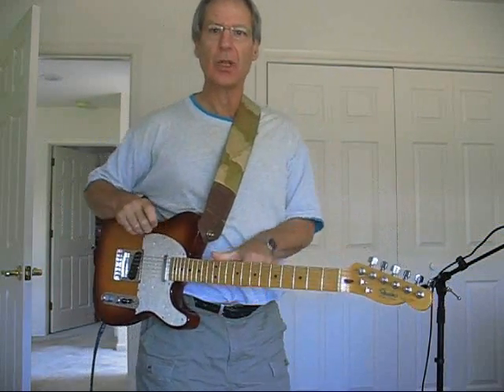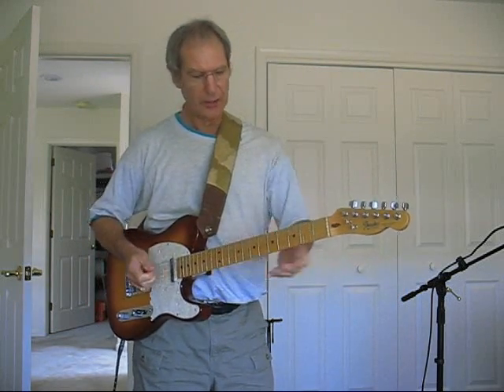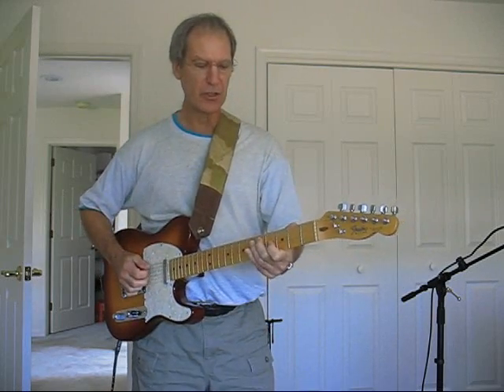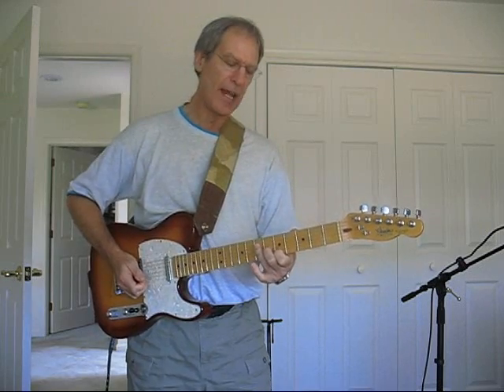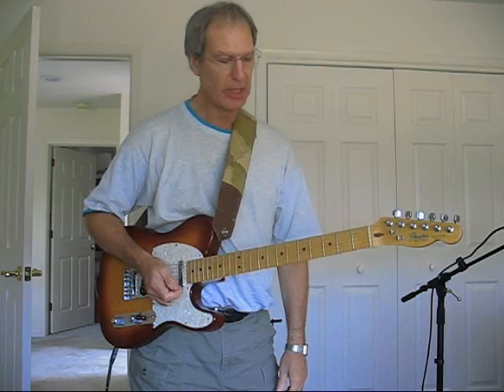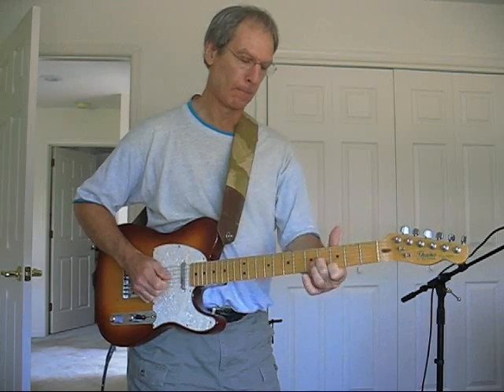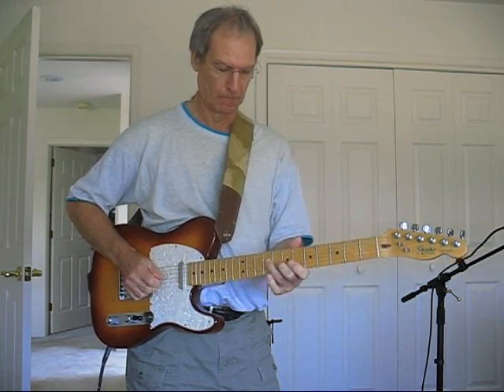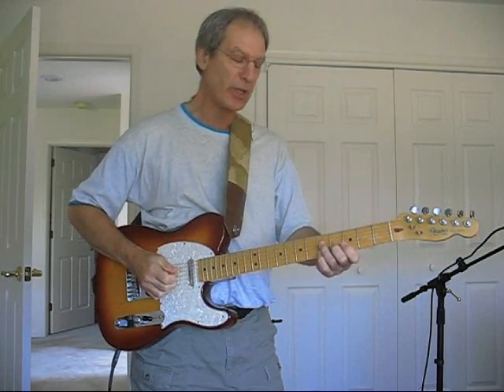Guitar Lesson -Pulling Off Thirds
Here I'm using a pulling off technique to add some zest to ordinary third intervals on electric guitar during improvisation. Instant hot licks!